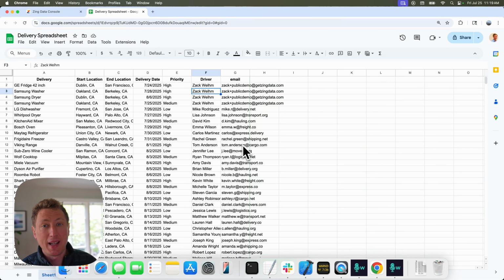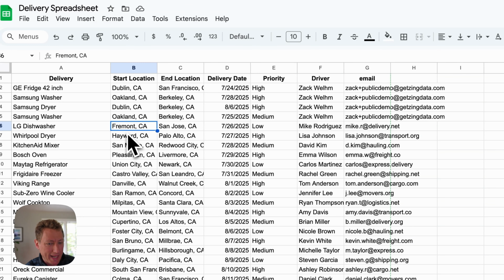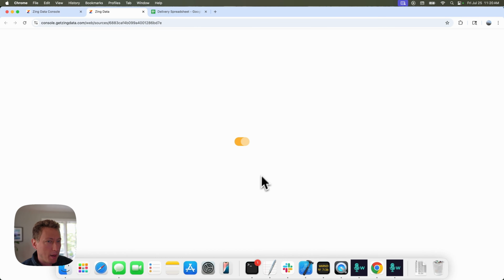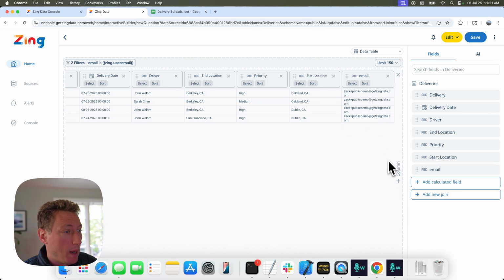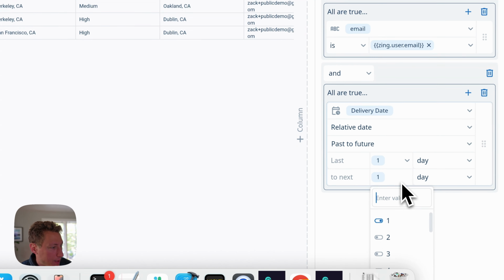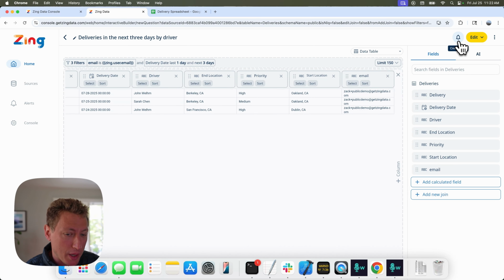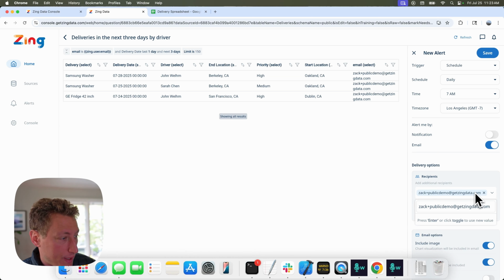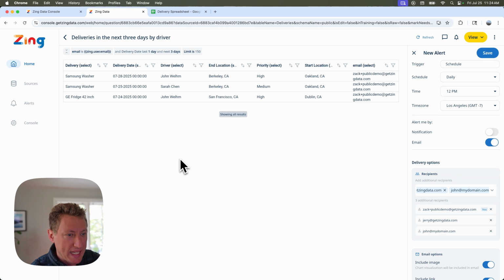Personalized Multi-Recipient Alerts in Zing Data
Personalized Data Alerts with Dynamic User Filtering in Zing Data

Zing Data supports multi-recipient alerts, and recipient-level filters that are applied when an alert is sent. --automating data alerts that show different information to each recipient based on their role, department, or assignments.

Supports
* Dynamic user filtering using zing.user.email variable
* Automated email alerts with personalized data views per recipient
* Flexible implementation for different data organization approaches

Data Source Support:

Google Sheets, Excel files, or database connections (Postgres, Snowflake, Redshift, Databricks, Clickhouse, SQL Server)
User context automatically applied at query time
Same alert setup works for internal and external recipients

Two Implementation Approaches:
Direct User Assignment Method:
* Data contains explicit user identifiers (email addresses, employee IDs)
* Each person sees only rows directly assigned to them
* Perfect for task assignments, delivery routes, customer accounts

Attribute-based Filtering Method:
* Filter by user attributes like department, location, or role
* Users see data relevant to their organizational context
* Ideal for departmental reports, regional summaries, operational dashboards

Practical Use Cases:
Operations Management:

Delivery drivers receive their daily route assignments
Maintenance technicians get equipment alerts for their area
Store managers see performance data for their location

Sales and Account Management:

Account managers get updates for their client portfolio
Regional sales reps see territory-specific metrics
Customer success teams receive alerts for their assigned accounts

Departmental Reporting:

HR sees employee metrics for their region
Finance receives budget alerts for their cost centers
IT gets system alerts for infrastructure they manage

Alert Configuration:

Scheduled delivery (daily, weekly, custom intervals)
Multiple recipients with personalized data views
Output options: dashboard images, direct links, CSV exports
Date range filtering (next 3 days, past week, etc.)

Key Benefits:
* Eliminates manual report distribution
* Reduces information overload - users only see relevant data
* Maintains data security through automatic filtering
* Works with existing data structures without modification